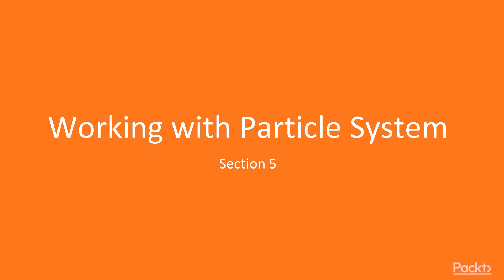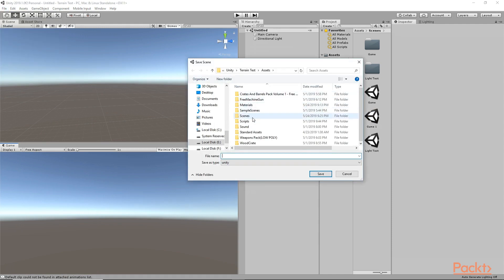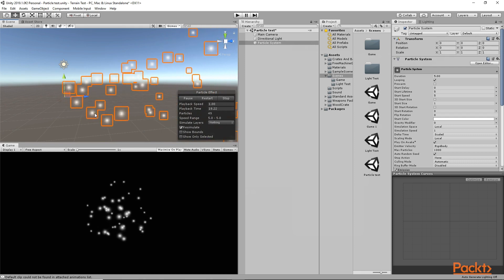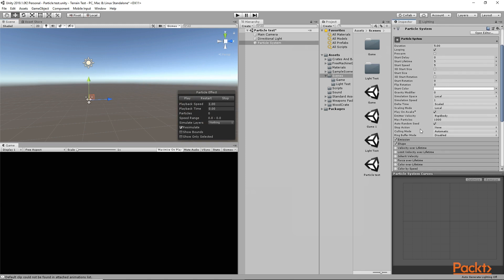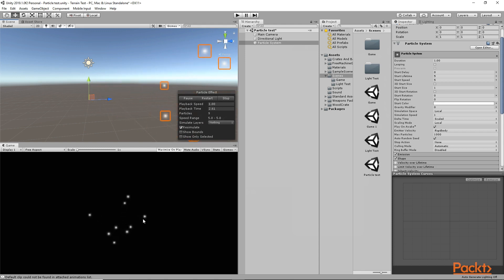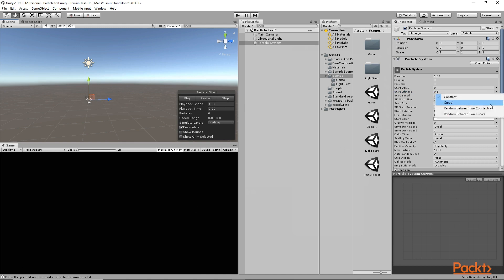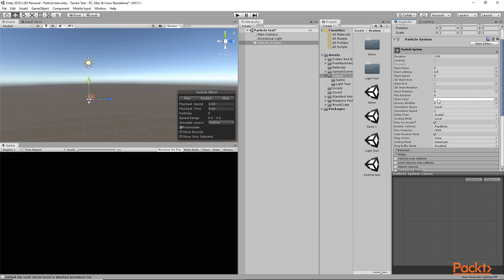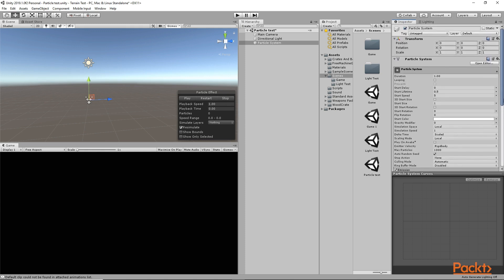Game Design with Unity 2019 : Getting Started with Particle System | packtpub.com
This video tutorial has been taken from Game Design with Unity 2019. You can learn more and buy the full video course